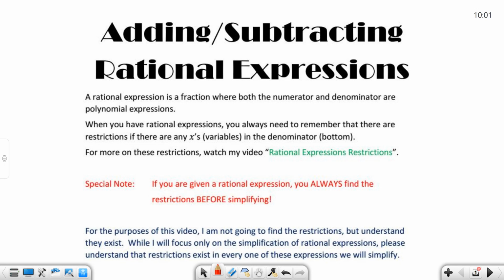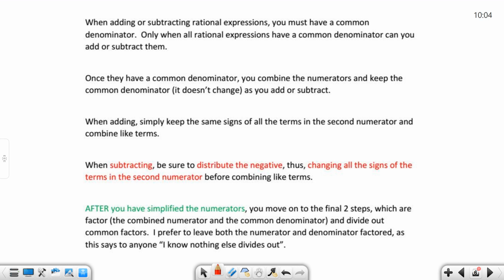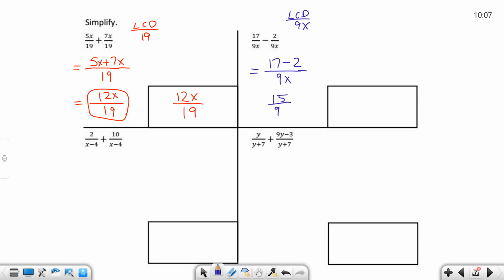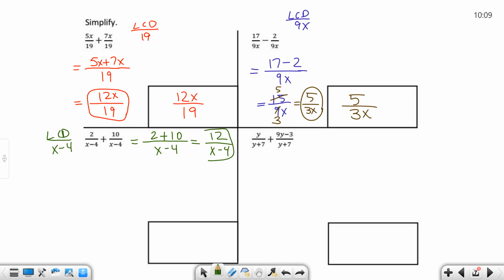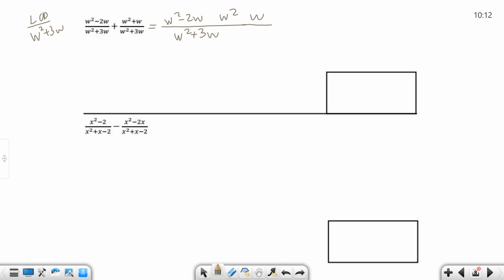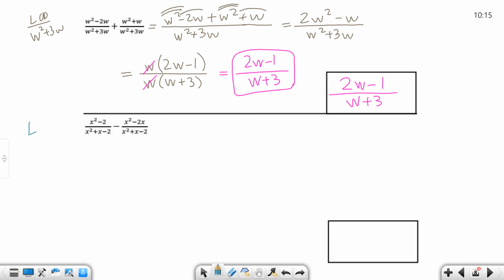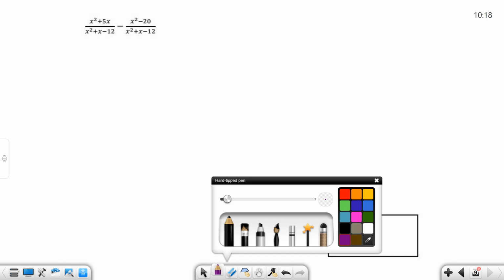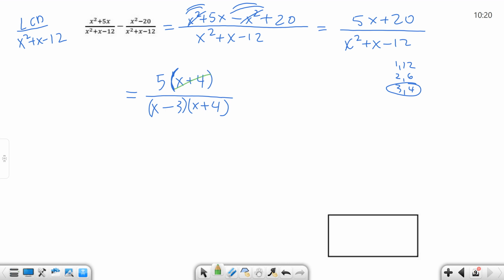Rational Expressions Adding and Subtracting with LCD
This video introduces students to adding and subtracting rational expressions that already have a common denominator.